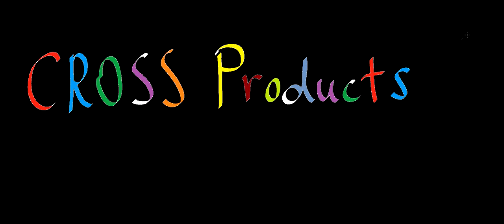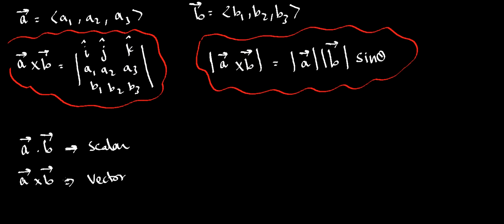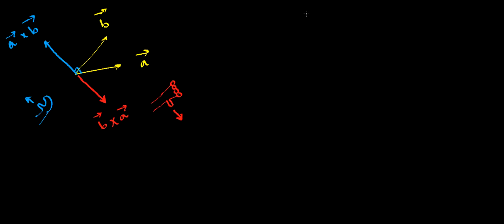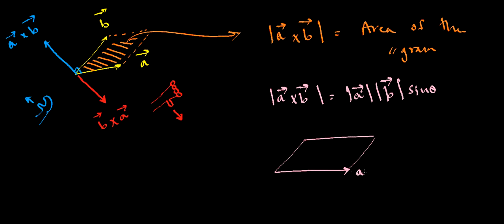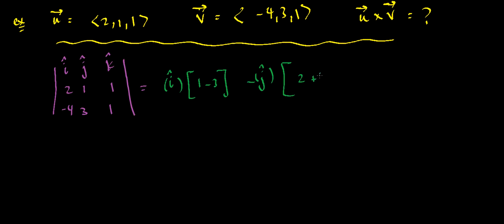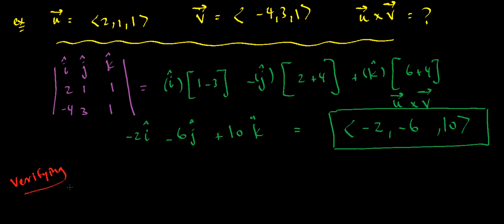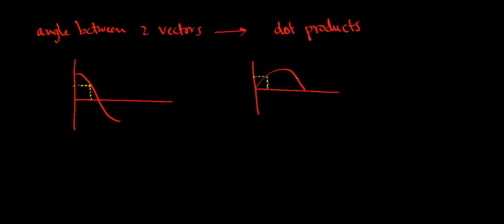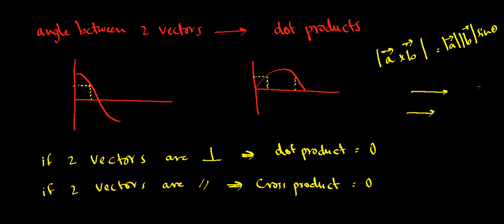Introduction to cross products 1/2